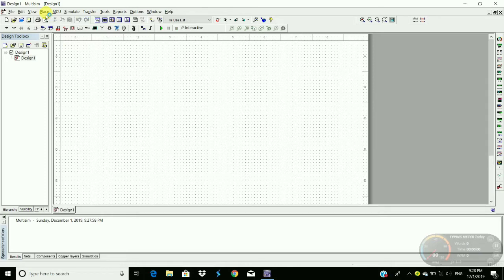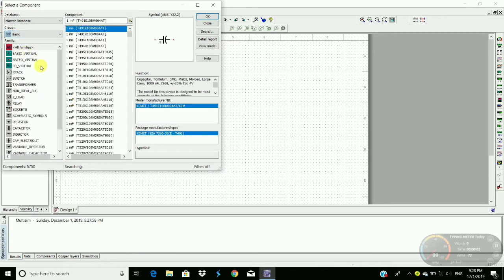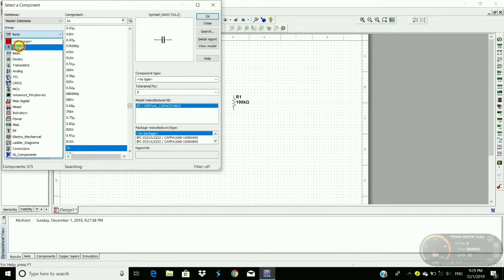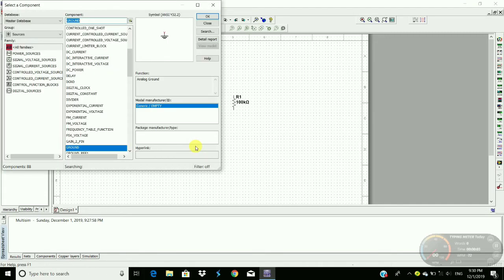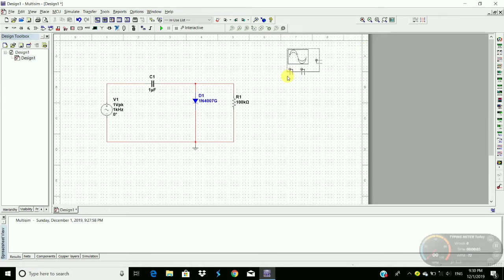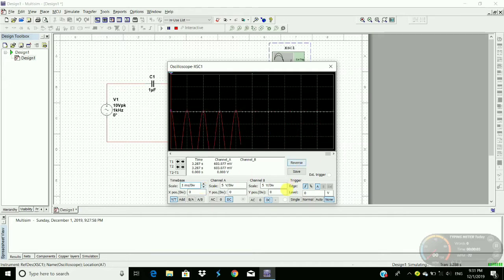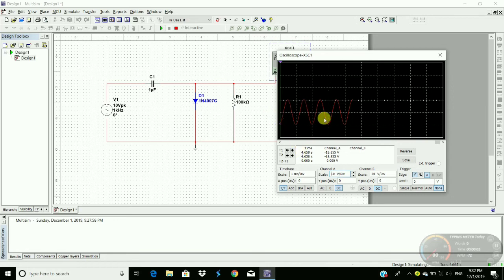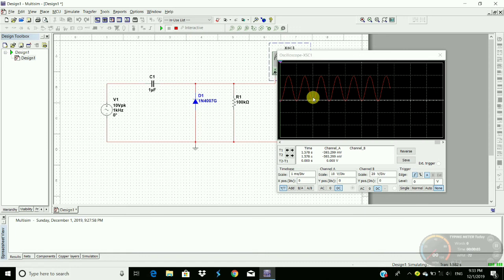Design of positive and negative peak clamping circuit Using Multisim software| Acts of Facts